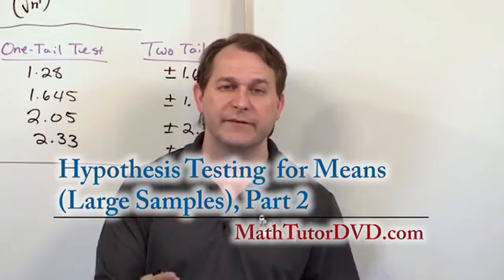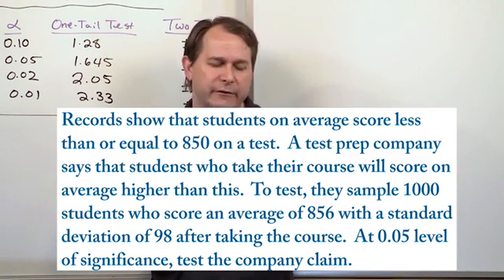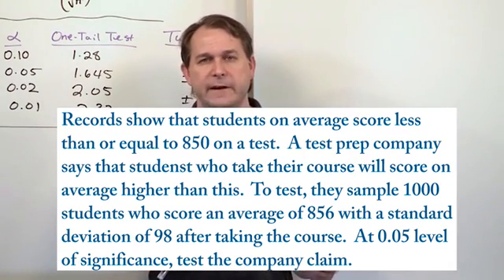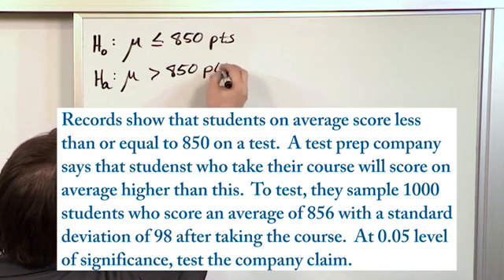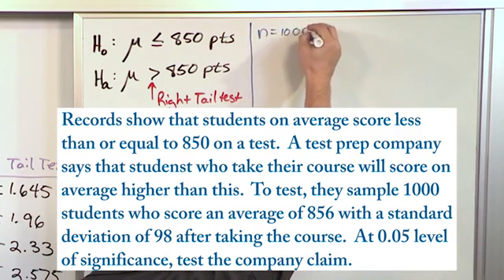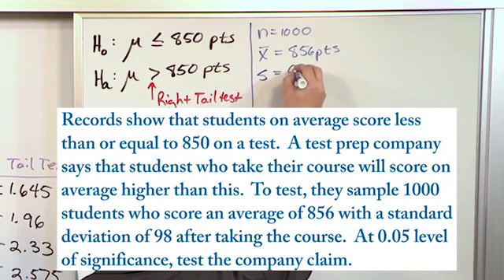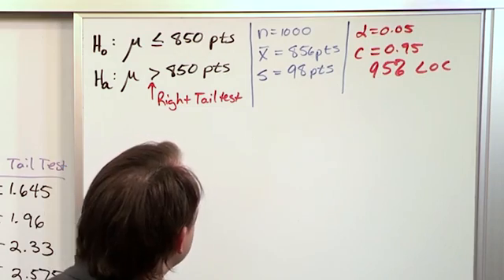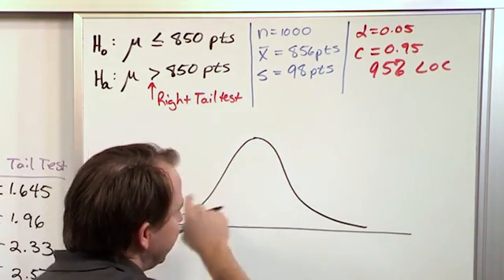Lesson 2 - Hypothesis Testing For Means & Large Samples, Part 2